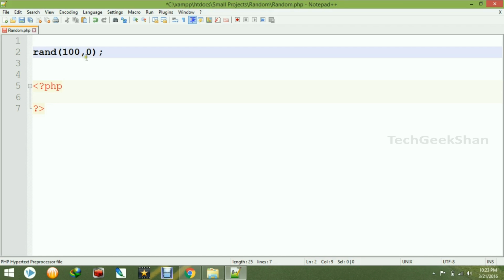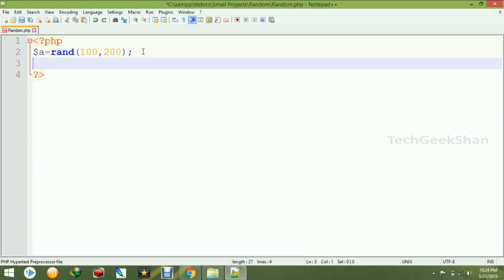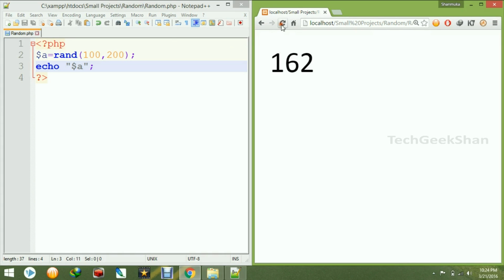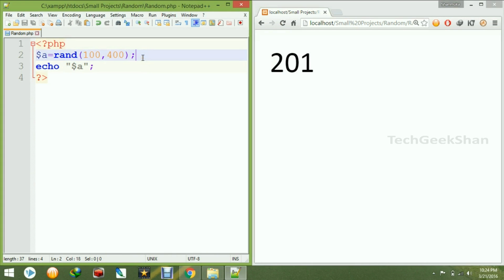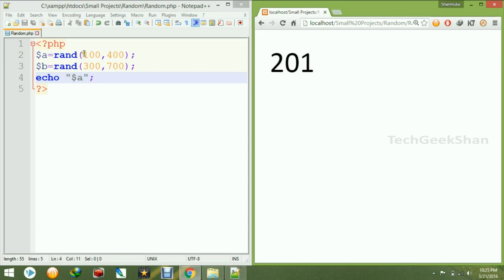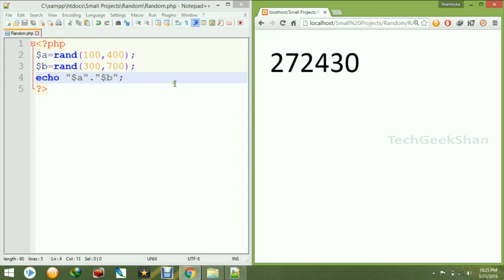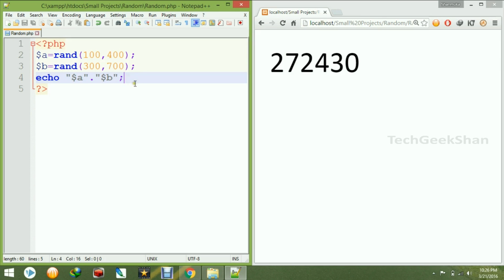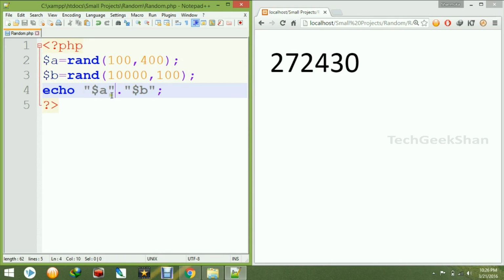Generate Random number in PHP [Explained]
This Video will explain how to Generate Random number in PHP..
This Random number generation will be used for Image Uploading..
The Uploaded image will be renamed using this random number by adding numbers in prefix and suffix..
Web/Download URL
N/A